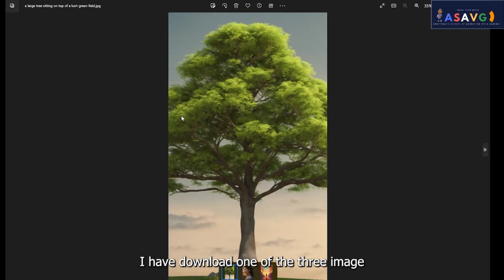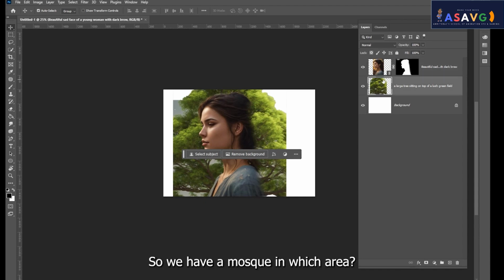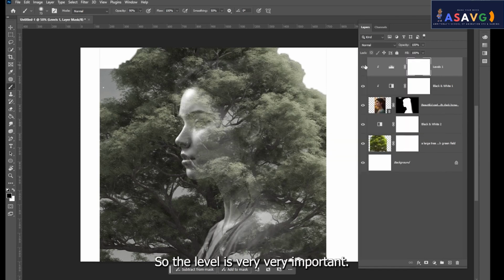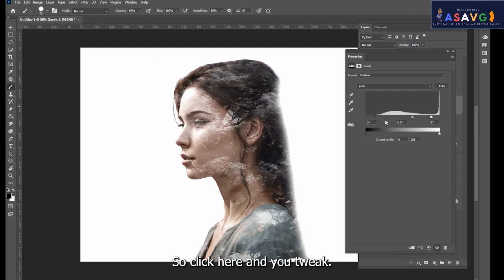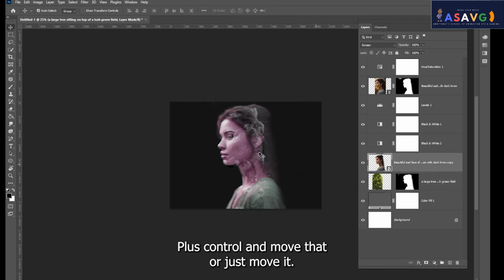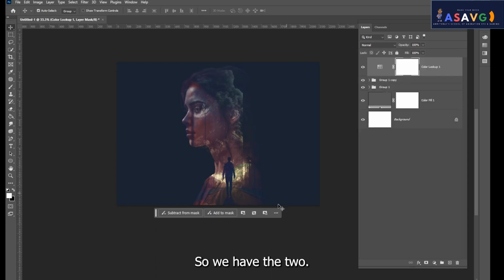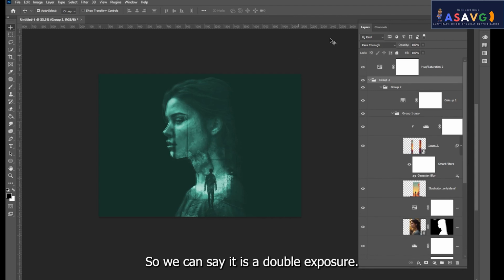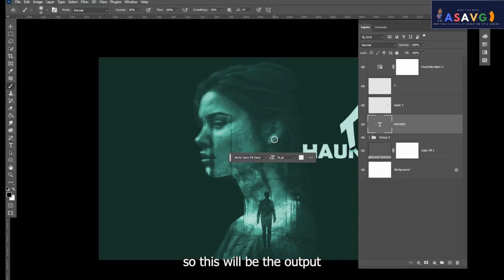Creating Cinema Poster with Photoshop